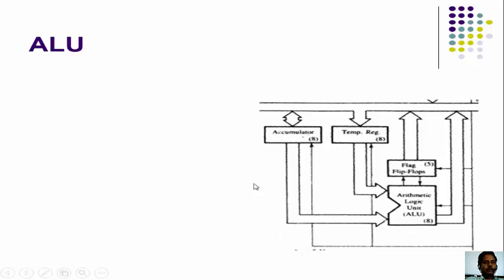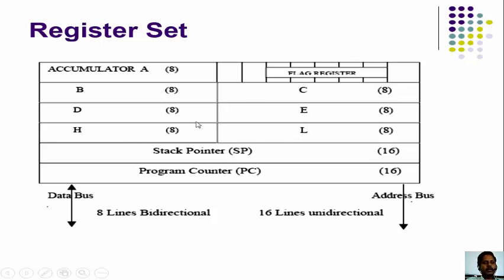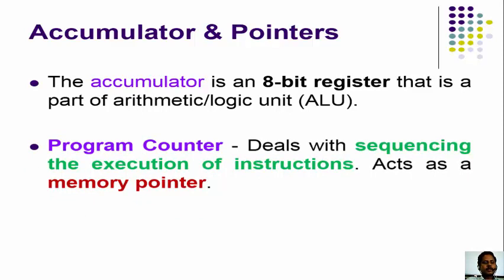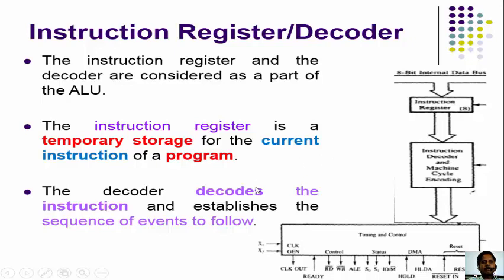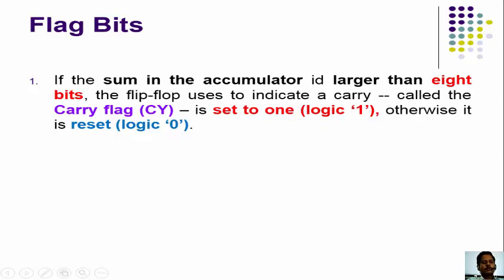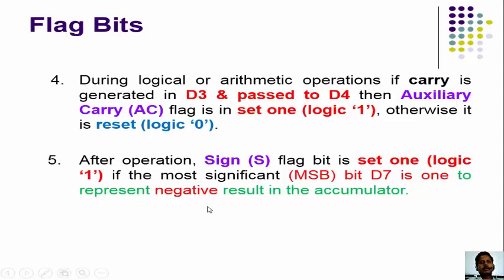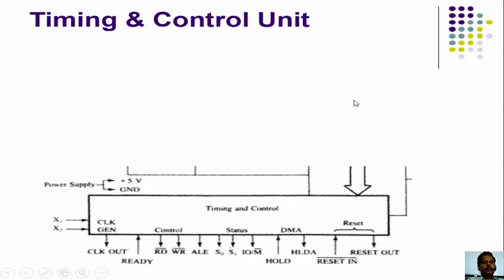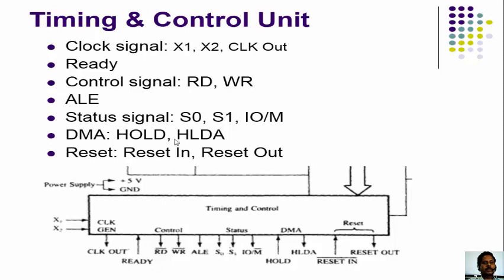Architecture of 8085 part2